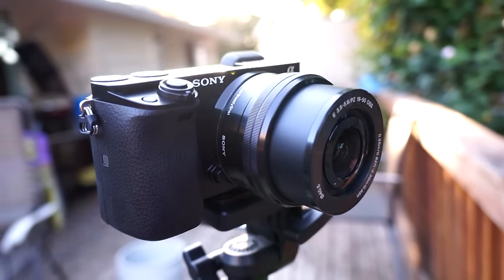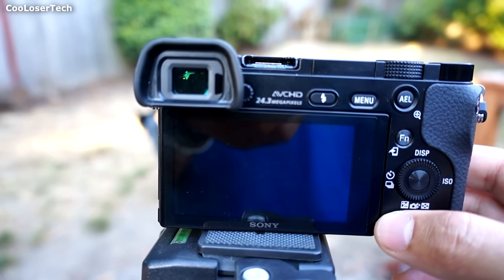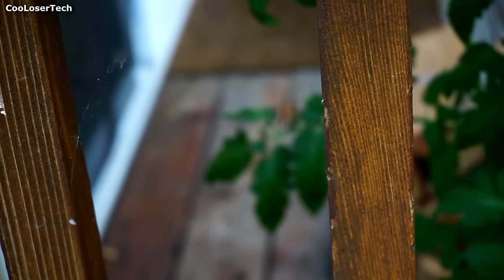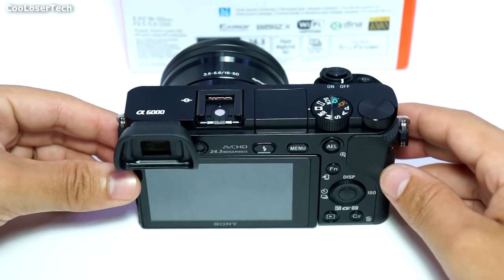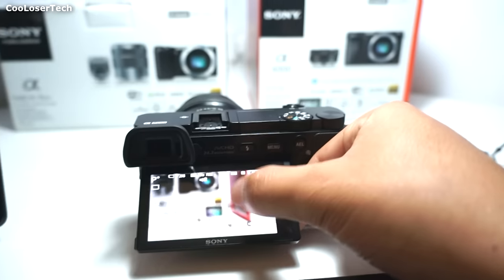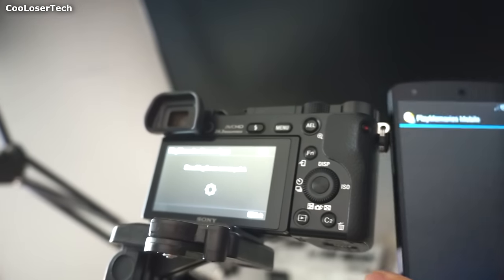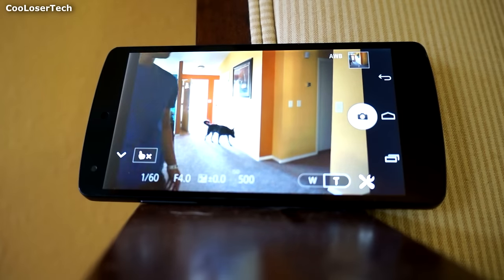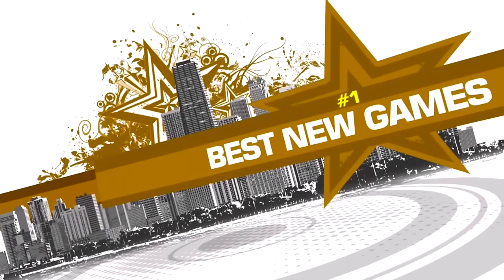SONY a6000 Review and video sample - Best Mirrorless Camera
The a6000 is the fastest auto focus camera I have ever tested. I was extremely surprised how good it does. Simply amazing!!!

9. Mid Tower PC Case